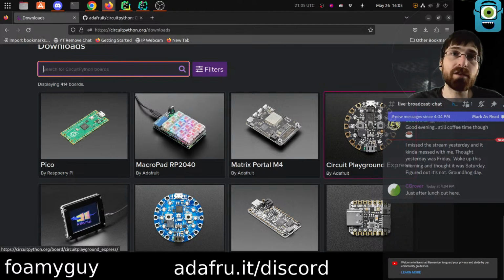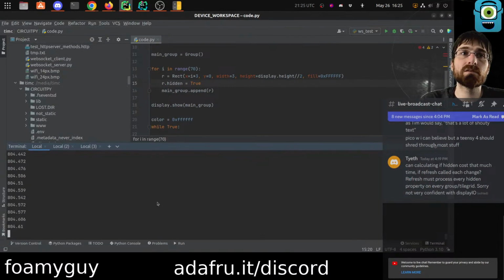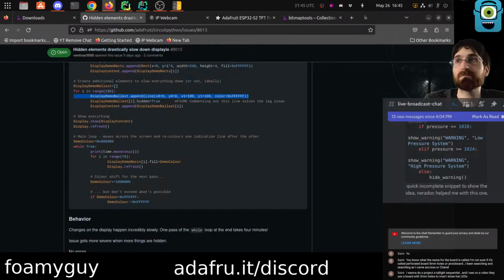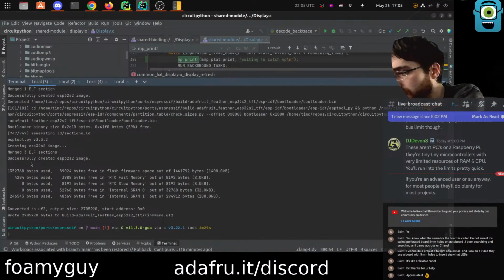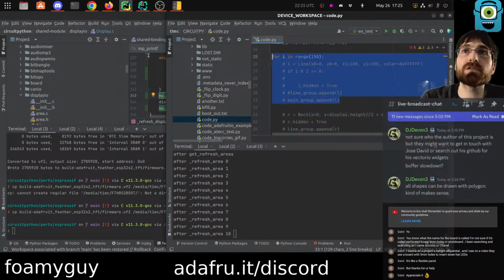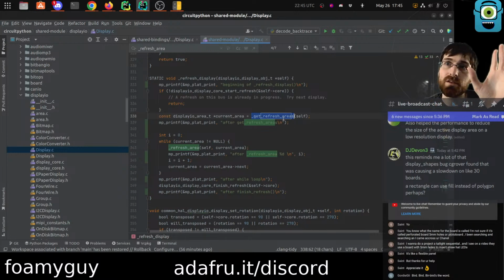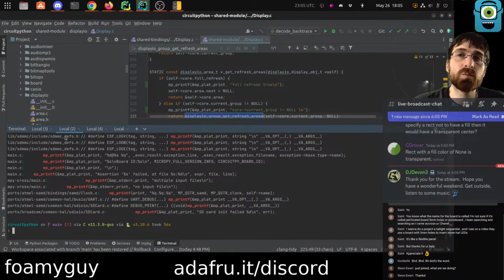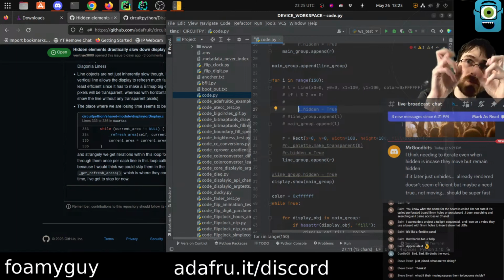Deep Dive w/ Tim: On the Hunt for Displayio Bug LIVE 5/26/23